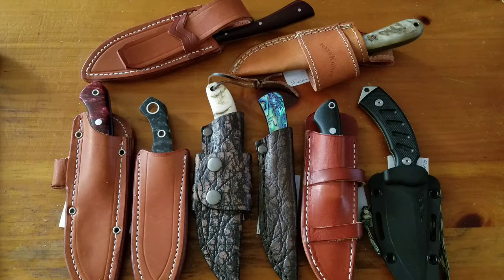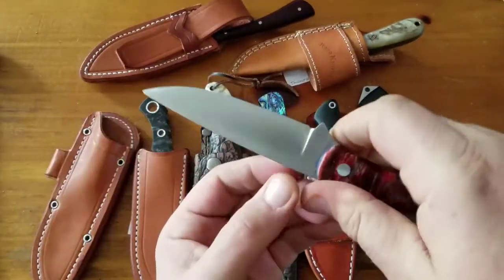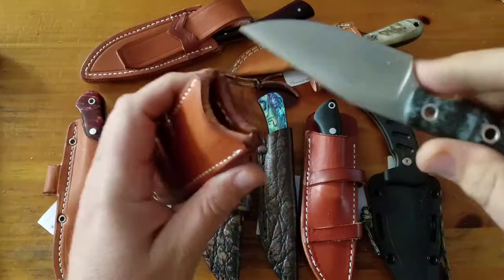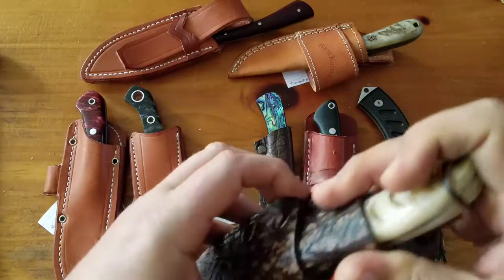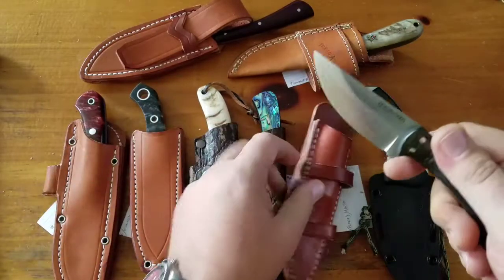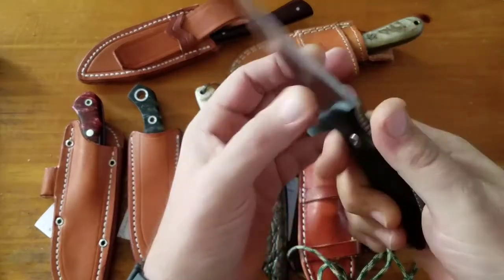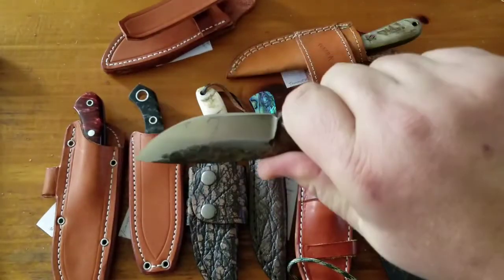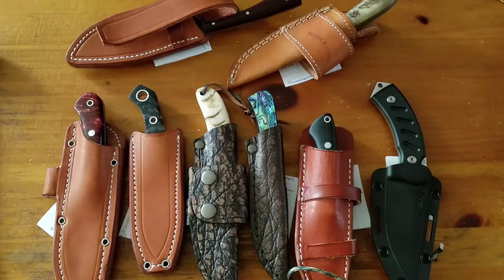Knife Collection, EDC Fixed Blades - November 2017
EDC Fixed Blade Knife Collection